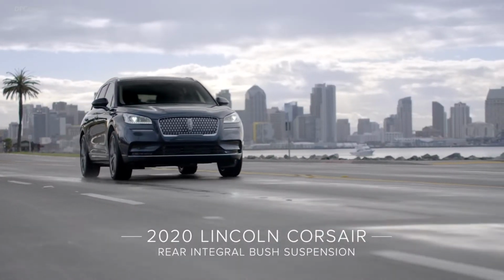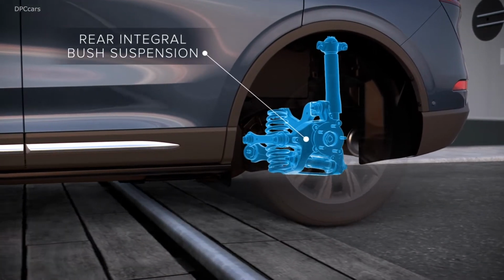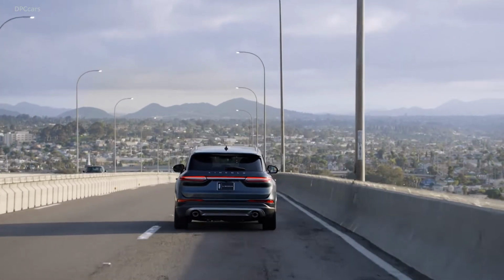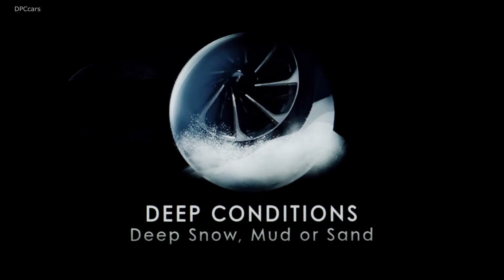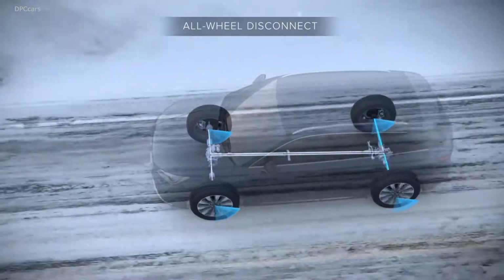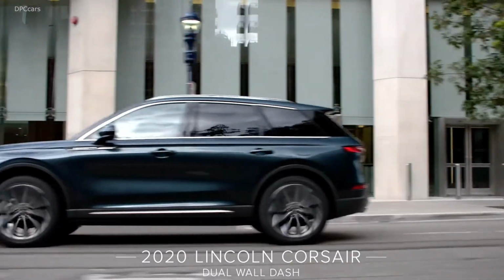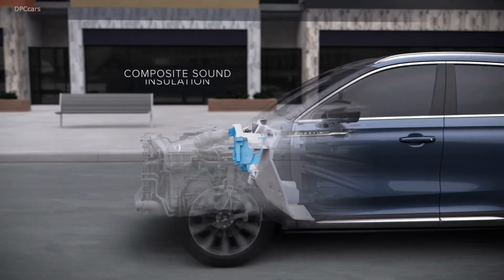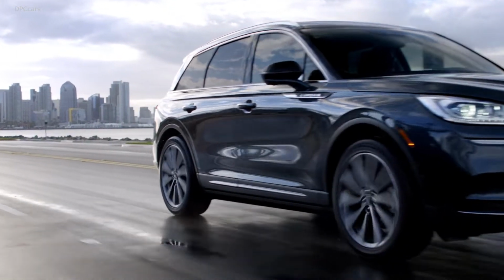2020 Lincoln Corsair SUV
Expressively designed and effortlessly nimble, the all-new Lincoln Corsair is a spacious two-row SUV that combines refined power and a wealth of purposeful technologies in a sanctuary from the outside world.

The 2020 Corsair – inspired by the Latin word “cursus” meaning journey – enters the thriving small luxury SUV segment with its debut today at the 2019 New York International Auto Show. Corsair is designed to give luxury customers technology to make their drive effortless, such as Phone As A Key, Head-Up Display and standard Lincoln Co-Pilot360™ driver-assist features.

“Entering the fastest-growing luxury segment, the all-new Corsair is artistically crafted, expertly designed and infused with our unwavering attention and commitment to detail; it’s unapologetically Lincoln,” says Joy Falotico, president, The Lincoln Motor Company.

“Corsair’s addition to the portfolio means Lincoln now has a full family of SUVs to exceed the needs of our luxury clients.”

‘Sculpture in motion’

Corsair embraces elements of both the full-size Lincoln Navigator and three-row Lincoln Aviator while building on these cues with even more flair.

Painstakingly sculpted in clay, Corsair features exquisite contouring throughout the body section of the door, offering a deep landscape of curvature and relief with a fast-falling roofline.

“Human hands worked to develop those sculpted S-curves and sides, all of which play off light and movement. It is virtually sculpture in motion, a vehicle definitely meant to seduce,” says David Woodhouse, director of design, Lincoln.

Sanctuary for the senses

Lincoln designers and engineers obsessed over the interior of Corsair to create a sanctuary for the senses.

Quietness is paramount for Corsair. To ensure a hushed ride, a dual-wall dashboard in the engine compartment provides an additional barrier between passengers and the engine. With this innovation, usually only found in larger vehicles, an air gap acts to keep vibrations out of the cabin. Active Noise Control enhances overall sound quality throughout.

Six unique symphonic chimes – replacing standard electronic alerts – inform drivers of everything from an open fuel door to an unbuckled seat belt. The chimes, recorded by the Detroit Symphony Orchestra, add another layer to the calming soundscape of the cabin.

The horizontal interior design lends a visual calmness to the space, which is crafted with supple, hand-selected materials. Breaking up the elements, particularly the cantilevered console, emphasizes volume and enhances practicality with additional front-row storage.

A specially tuned 14-speaker Revel™ premium audio system is available for the all-new Corsair. Placement, tuning, calibration and the number of Revel speakers are all unique to each Lincoln vehicle, designed to ensure audio quality and accuracy for each cabin size and acoustics.

Available wireless charging for compatible mobile devices is located in the front-row armrest, while a convenient media bin is available for passengers in front as well. Multiple power outlets are located throughout, while standard Wi-Fi keeps all occupants connected.

Additional technologies are seamlessly integrated through SYNC® 3 with AppLink™; users simply plug their mobile phone into their SYNC 3-equipped Corsair to access apps directly from an available 8-inch touch screen.

In terms of well-being and convenience, Lincoln’s available Perfect Position seats offer 24-way adjustability, massage capability and additional lumbar support for driver and front passenger. Second-row passengers will appreciate more legroom and flexibility thanks to the sliding seats that offer up to six inches of travel and a 60/40 fold-flat or split-bench option. In fact, Corsair offers more legroom in the second row than many larger luxury SUVs including the Mercedes-Benz GLS and Tesla Model X.

Three new Lincoln interiors debut on the all-new Corsair – Beyond Blue, with its vivid blue and white palette, Cashew, a rich tan and black blend, and Medium Slate, a soft gray with touches of Ebony.

Refined power

Staying true to its Quiet Flight DNA, Corsair is engineered to deliver the effortless drive experience and sensation of gliding over the road. Two turbocharged four-cylinder engine options are available – a standard 2.0-liter with a targeted 250 horsepower and 275 lb.-ft. of torque and an available 2.3-liter with a targeted 280 horsepower and 310 lb.-ft. of torque. Each is mated to a new 8-speed automatic transmission for agile performance.

Corsair features a Lincoln-first rear integral bush suspension, which delivers a smooth ride by directly absorbing impacts that would otherwise be felt in the cabin.